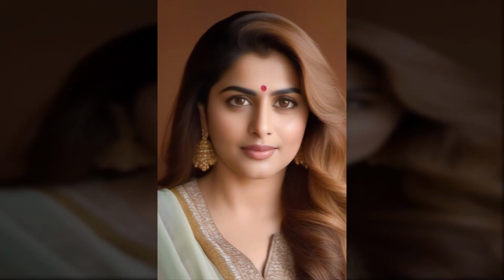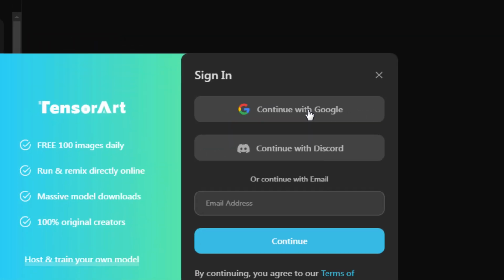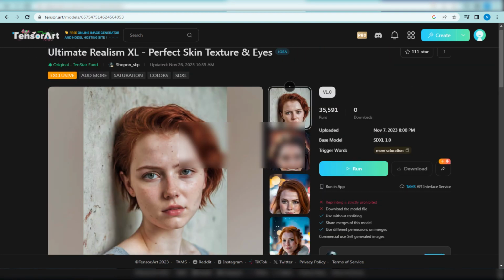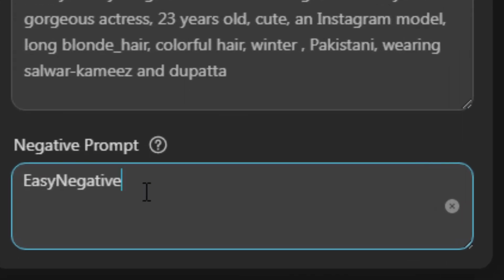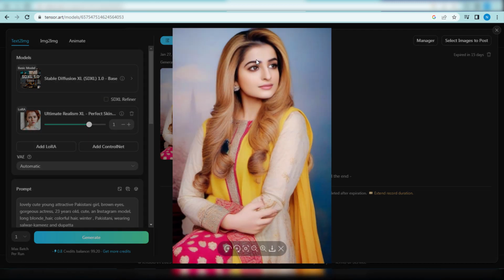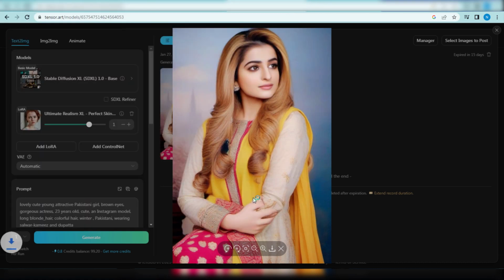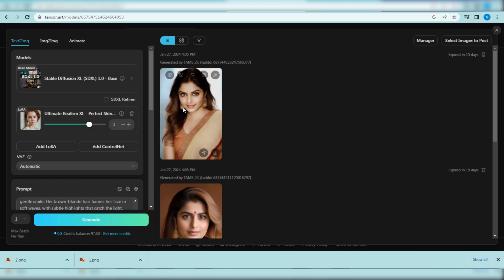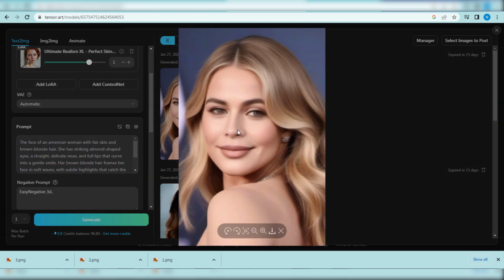how to create realistic ai influencer model ai instagram model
PROMPT BELOW HERE :

1
lovely cute young attractive Pakistani girl, brown eyes, gorgeous actress, 23 years old, cute, an Instagram model, long blonde_hair, colorful hair, winter , Pakistani, wearing shalwar-kameez and dupatta

2
The face of an Pakistani woman with fair skin and brown-blonde hair. She has striking almond-shaped eyes, a straight, delicate nose, and full lips that curve into a gentle smile. Her brown-blonde hair frames her face in soft waves, with subtle highlights that catch the light. Her eyebrows are well-defined, accentuating her expressive eyes, and her complexion is clear and radiant, reflecting her natural beauty.

3
The face of an indian woman with fair skin and brown-blonde hair. She has striking almond-shaped eyes, a straight, delicate nose, and full lips that curve into a gentle smile. Her brown-blonde hair frames her face in soft waves, with subtle highlights that catch the light. Her eyebrows are well-defined, accentuating her expressive eyes, and her complexion is clear and radiant, reflecting her natural beauty.

4
The face of an American woman with fair skin and brown-blonde hair. She has striking almond-shaped eyes, a straight, delicate nose, and full lips that curve into a gentle smile. Her brown-blonde hair frames her face in soft waves, with subtle highlights that catch the light. Her eyebrows are well-defined, accentuating her expressive eyes, and her complexion is clear and radiant, reflecting her natural beauty.

Business card design | How to Create Business Card Design in MS Word | MS Word Visiting Card Design

How To Create Viral 3D Ai Social Media Images | Ai Portraits Trend| Bing Image Creator Tutorial